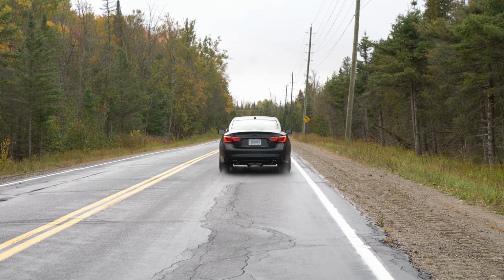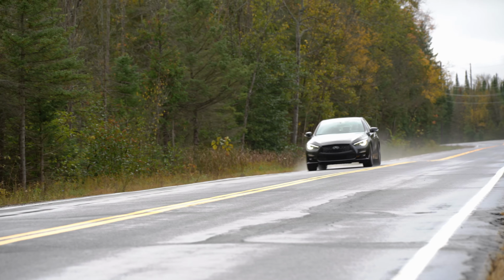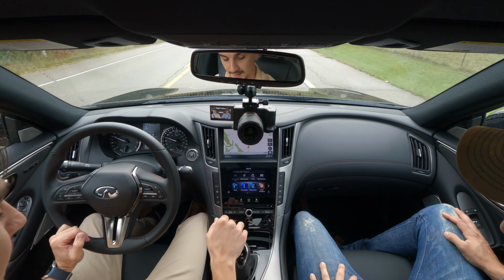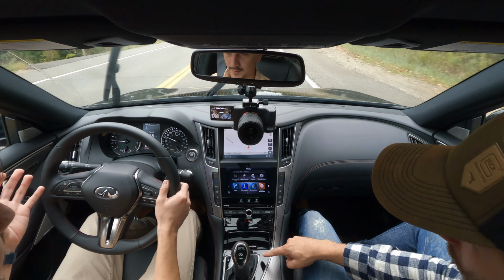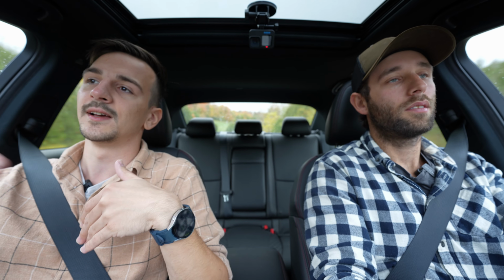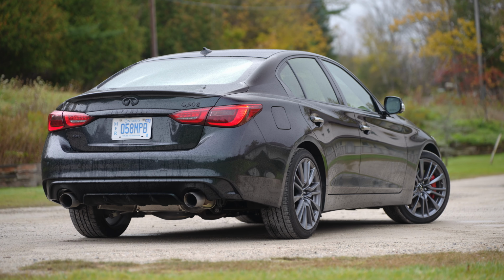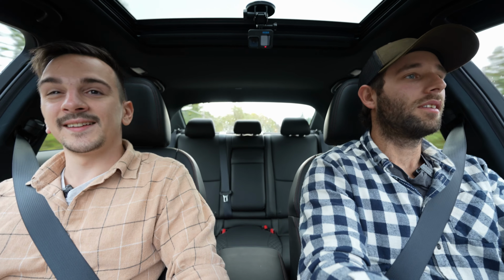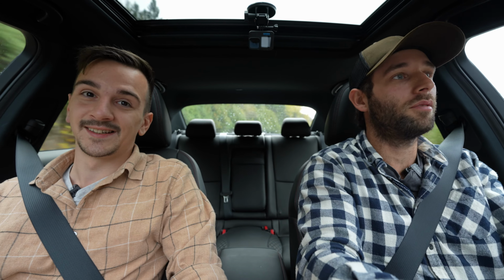THE M340i AT HOME? - INFINITI Q50 Black Opal - Review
The INFINITI Q50 turned a decade old with only minor changes, but to "celebrate" the continued-existence of this sport sedan INFINITI has released the exclusive Black Opal edition. Essentially an INFINITI Q50S Red Sport 400 with an exclusive paint and other unique visual accents. Under the hood still lies the Twin Turbo 3.0L VR inline-6 that produces a healthy 400 horsepower and is paired to a 7-speed automatic. Otherwise, the Q50 is... remarkably familiar.

But can a 10-year old car even compete on the market these days? When amazing vehicles such as the BMW M340i, and Cadillac CT4-V Blacking clock in at similar price points, one must look quite closely at their own priorities to evaluate what one truly wants from their luxury sports sedan. A comfortable highway grand tourer, or an engaging sports car that just happens to have four doors? In today's we review we go over the INFINITI Q50's exterior, interior, and driving dynamics and find out if the Q50 is still relevant, or it is time to move on.

00:00 Intro & Acceleration Run
00:25 A Sports Car at Heart?
01:25 Driving Dynamics & Handling
03:15 The GT Experience
04:35 What’s Unique About the Black Opal Edition
05:25 The Elephant in the Room
06:30 Interior Impressions
08:00 Seat Swap!
08:20 Driving Tech
09:40 Daily Drivability
10:45 Verdict - Pricing
11:20 Verdict - INFINITI Q50 vs Competitors
13:10 Verdict - Why a 10-Year Old Design Is an Issue...
14:00 Final Thoughts
14:55 Subscribe for Weekly Reviews!